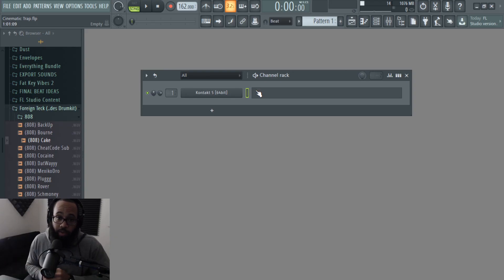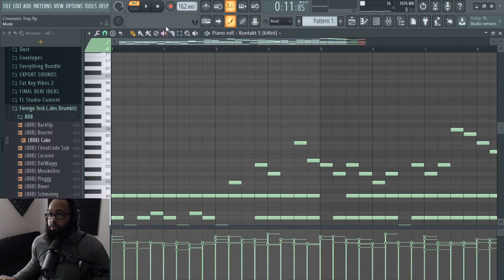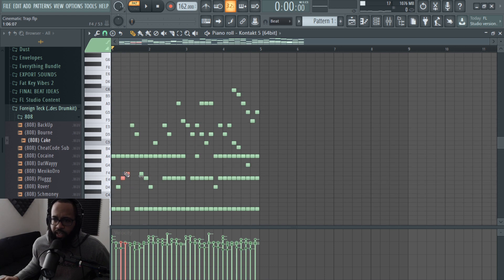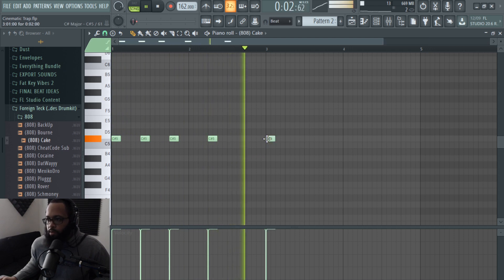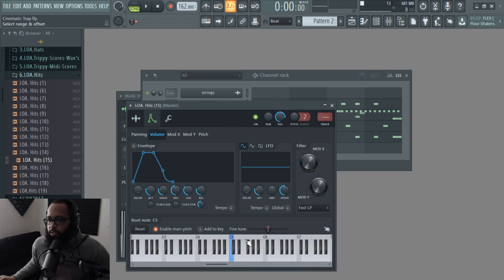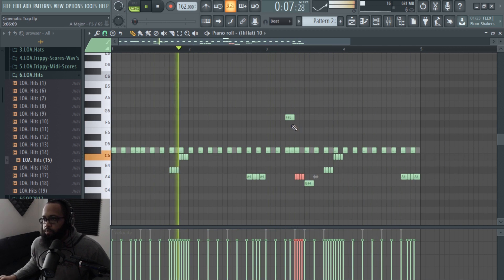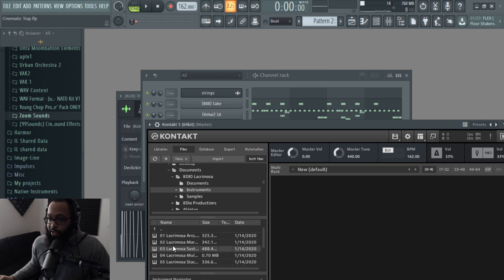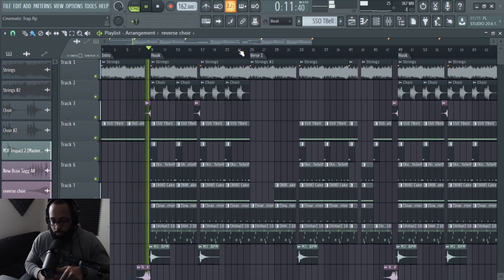Making A Cinematic Trap Beat | NF Type Beat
As some of you guys know I've actually had the honor of working with NF before. I Co-produced on "Warm Up" and "One Hundred!" Here are some tips on making some dark cinematic type of beats.

The Beat Just Sold

Category
Music